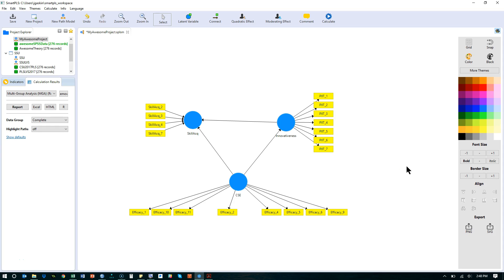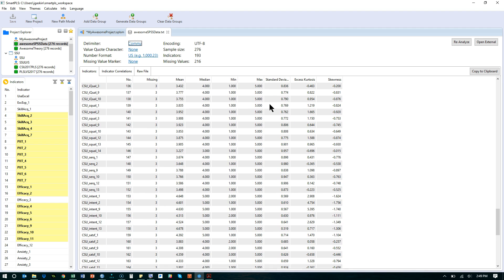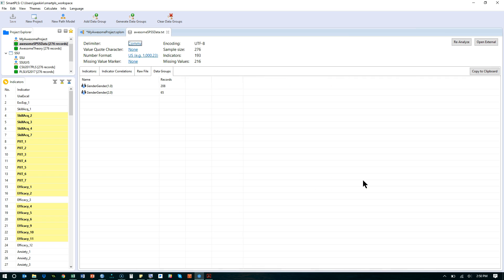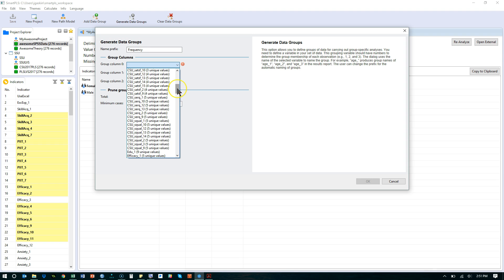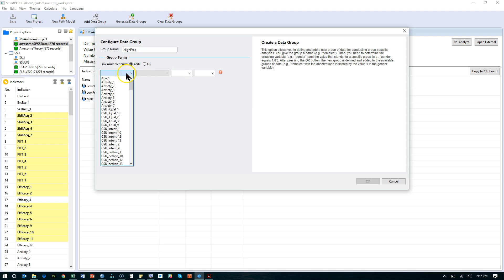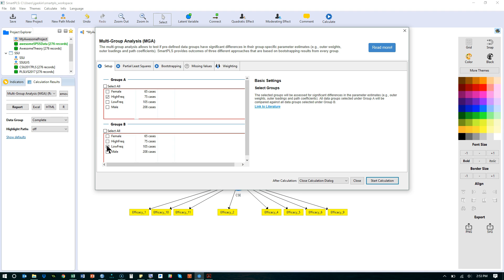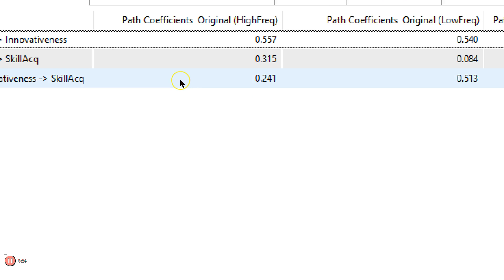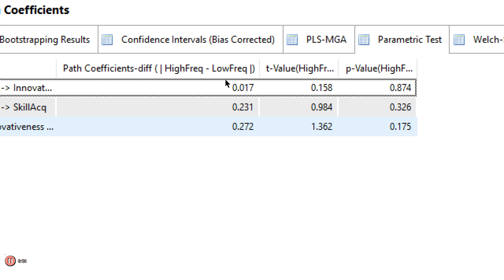SmartPLS 3 Multigroup Analysis MGA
In this video I show how to do an MGA (MultiGroup Analysis) in SmartPLS 3. This includes a parametric test to assess the significance of the difference between groups.